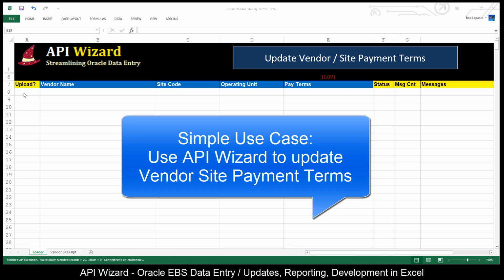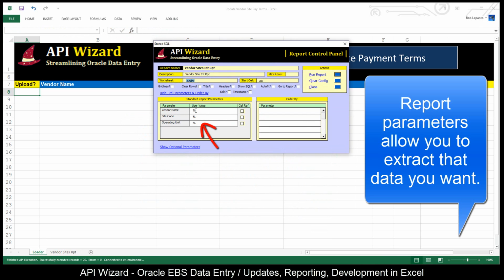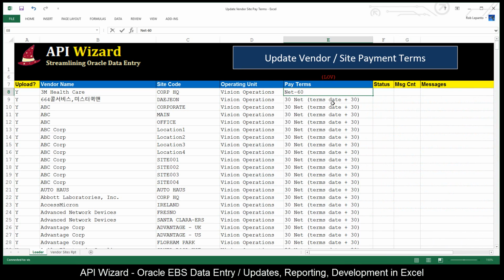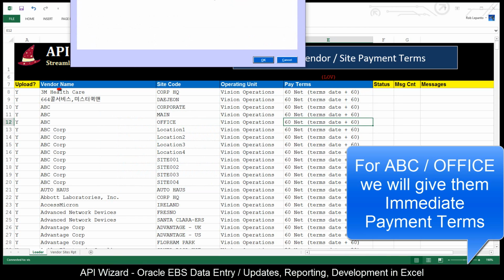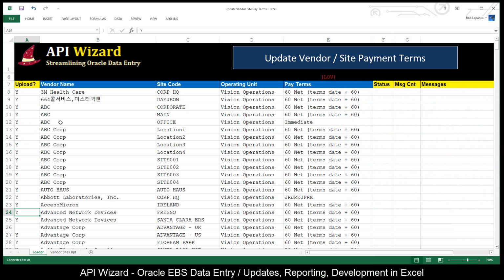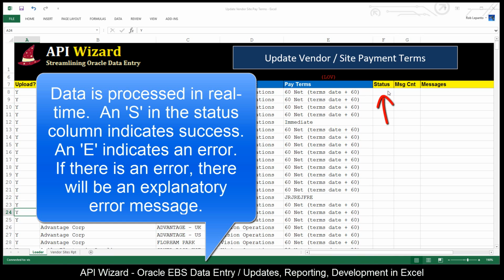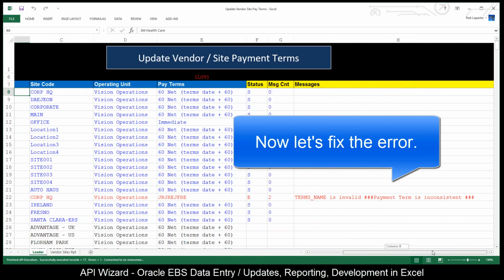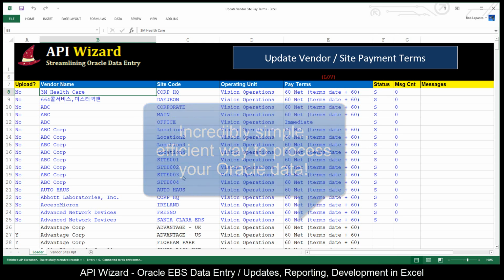Vendor Site Payment Terms 02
Simple example of API Wizard to perform a very specific update.  Perfect for when you need to update only a specific or small set of attributes and you want to limit what a particular user can update.